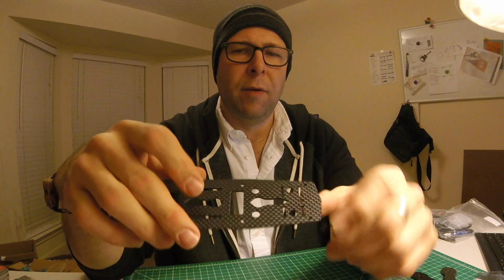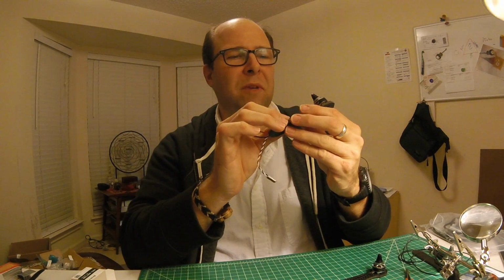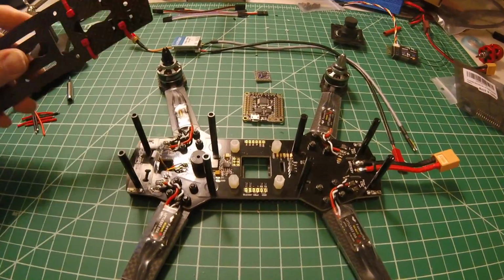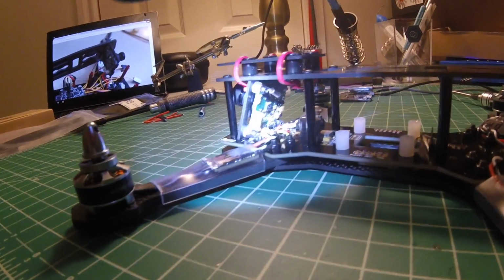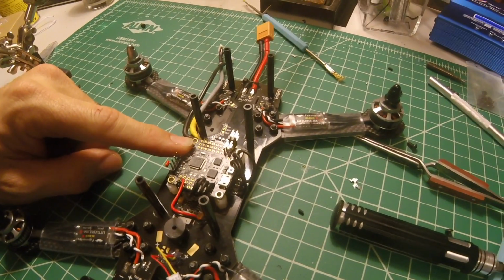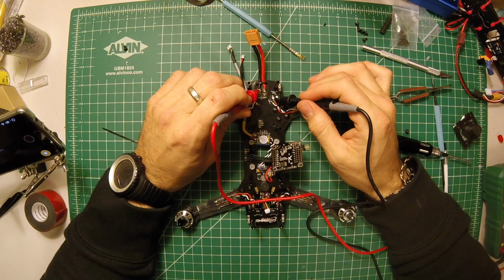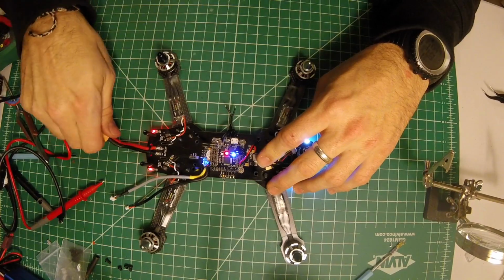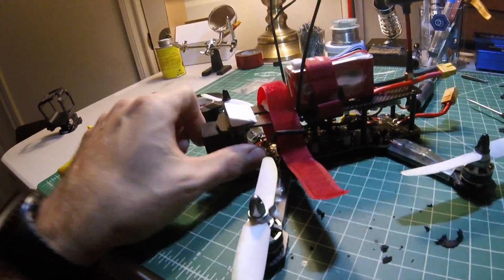ZMR250v2 Virgin Build CC-03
ZMR250 v2 My first build of a quadcopter.